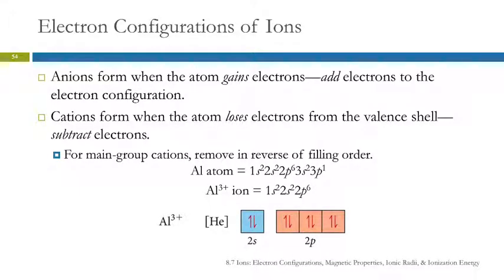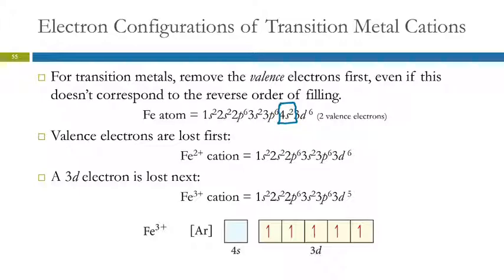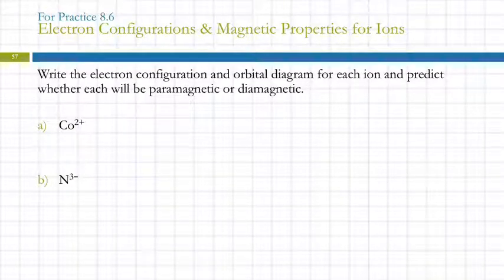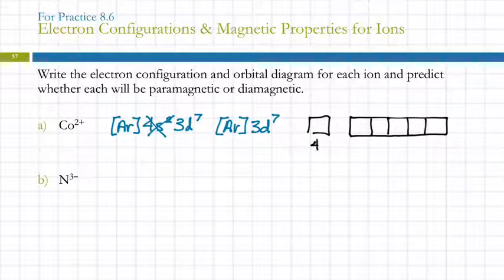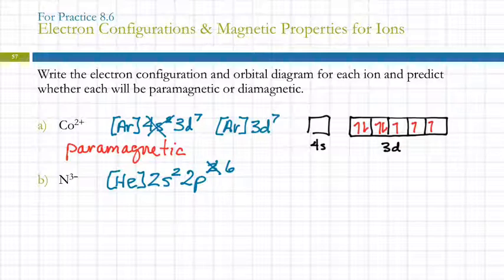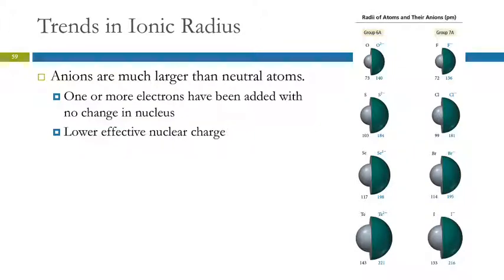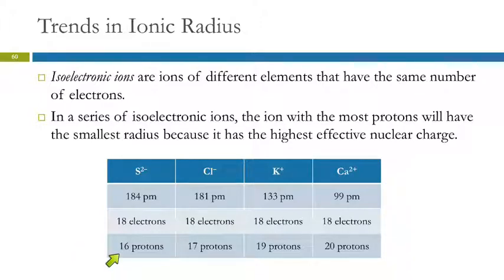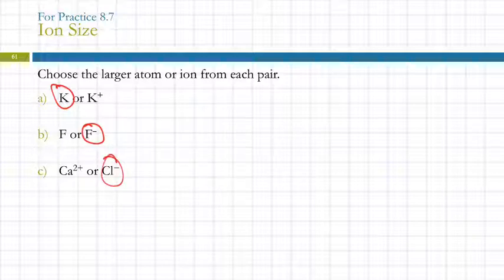8.7 Ions: Electron Configurations, Magnetic Properties, Ionic Radii, & Ionization Energy